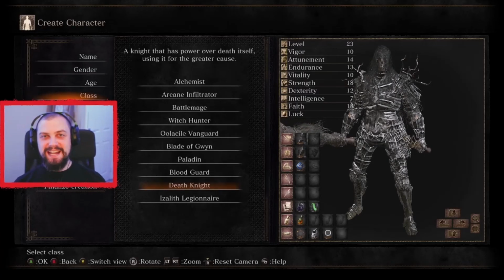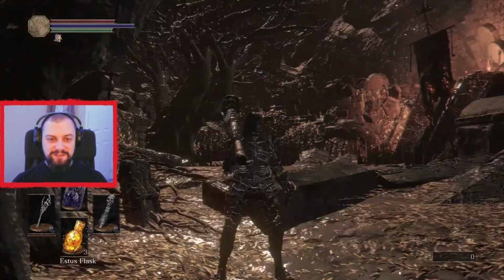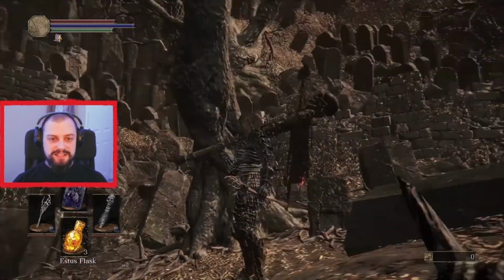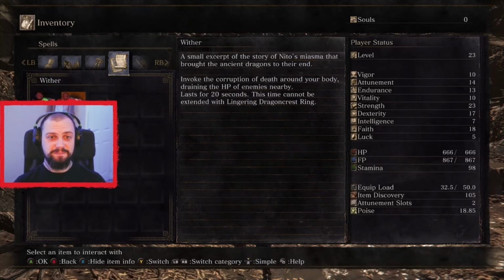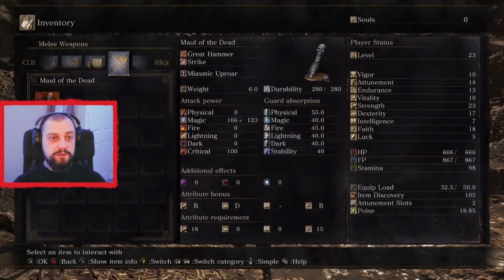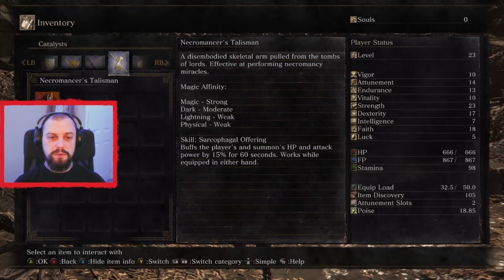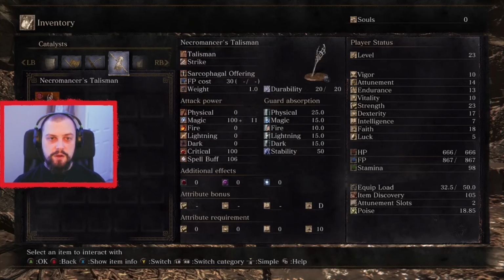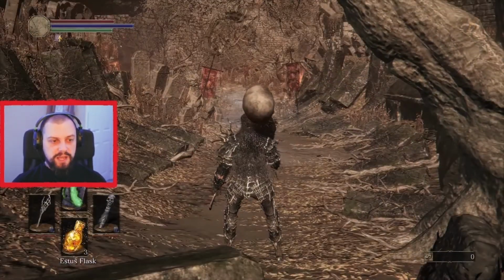Dark Souls 3 - The Convergence Mod Blood Guard and Death Knight Class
Welcome to The Convergence mod for Dark Souls 3 on PC! This video is the second in the showing off the Blood Guard and Death Knight!

Link to mod (Nexus Mods) FOLLOW THE INSTRUCTIONS :)